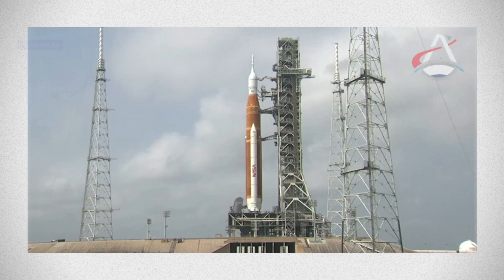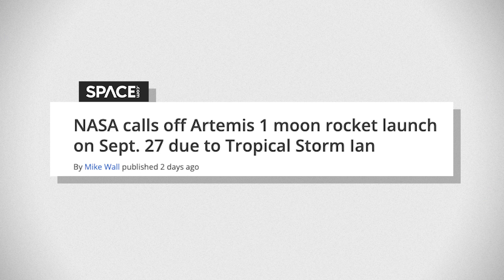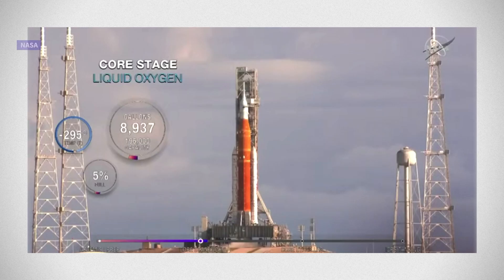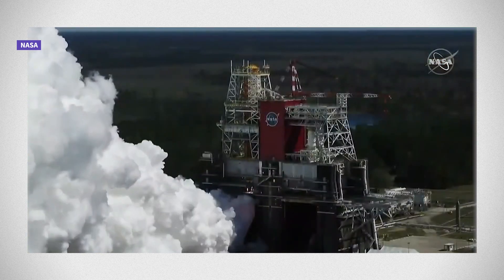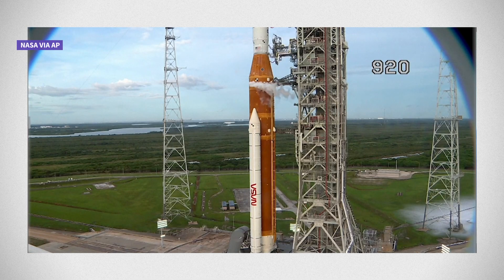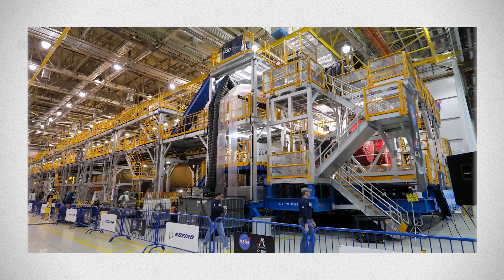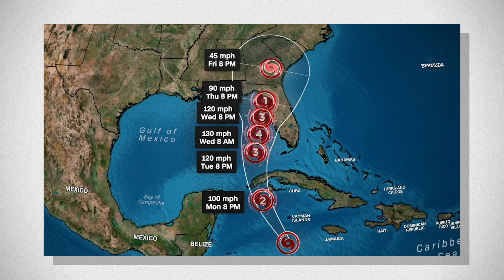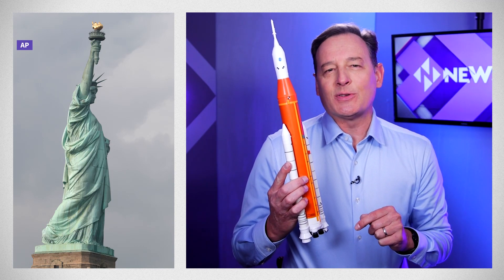Why Is It Taking So Long For NASA To Launch Artemis I? (In The Loop)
Christian Bryant explores why NASA's Artemis I launch has been delayed multiple times, with a hurricane and hydrogen being the latest culprits.
"In The Loop" brings viewers a distinctive deep dive into the news every weeknight. Host Christian Bryant keeps things real through a mix of creative explainers, on-the-ground storytelling, and some off-the-wall fun to unpack one big story each night and showcase a range of Newsy’s best reporting. You can find "In The Loop" on Newsy’s streaming apps for Roku, Fire TV and Vizio every Monday-Friday starting at 9pm EST, or head to catch the full show.